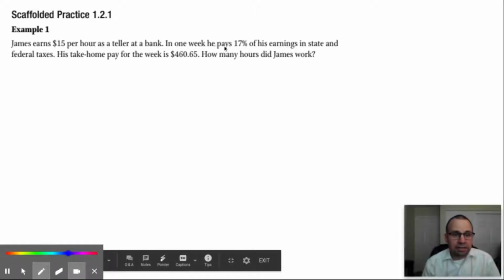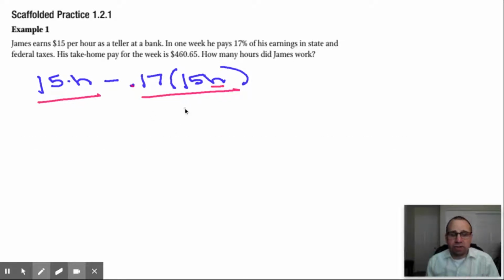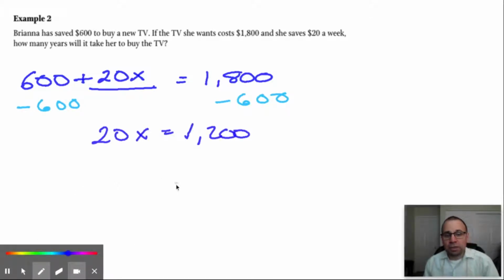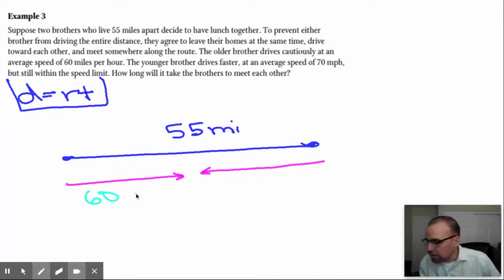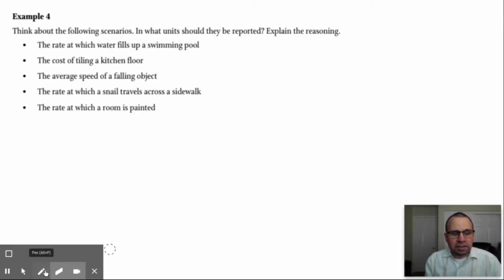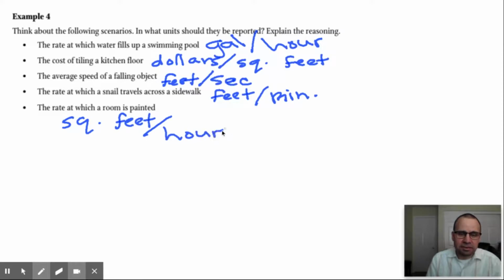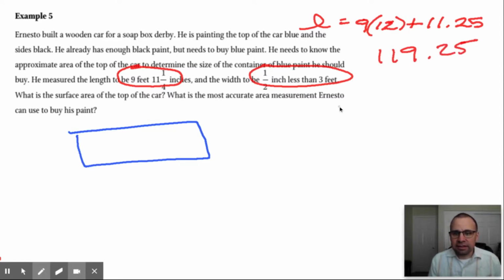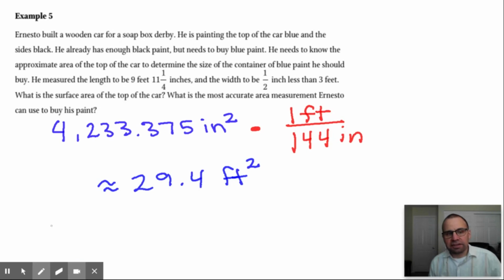Math 1 - 1.2.1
Creating Equations and Inequalities in One Variable